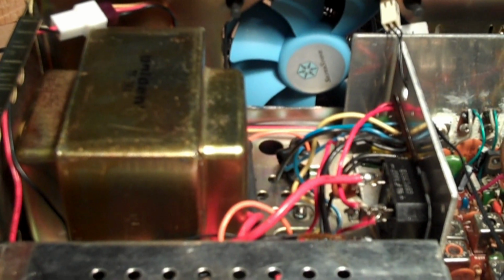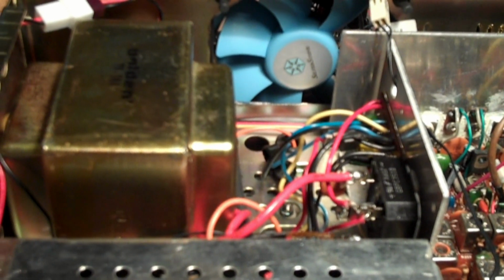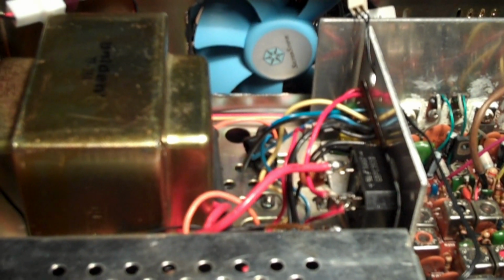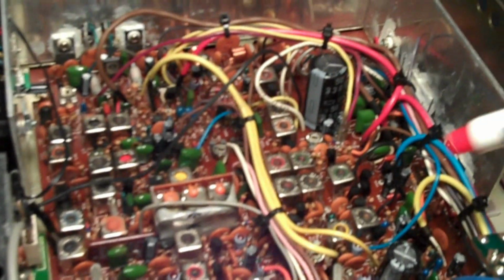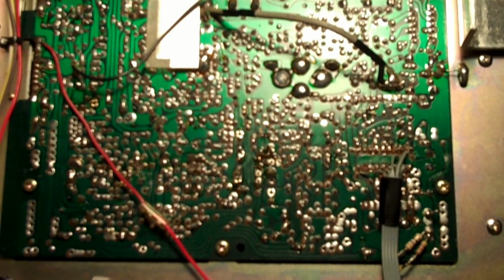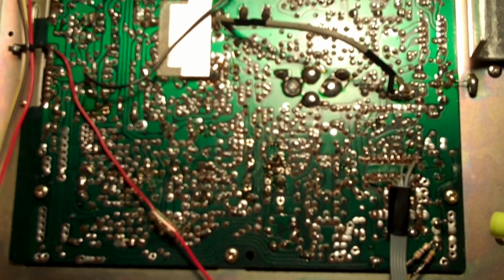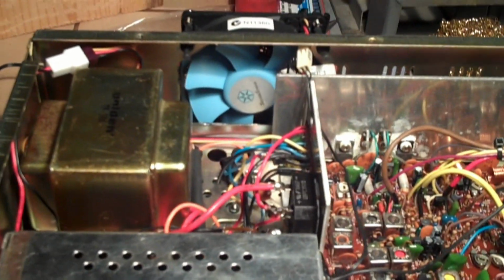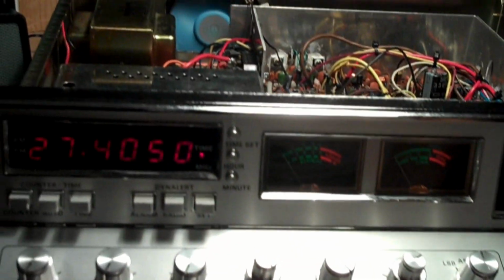Cobra 2000 GTL restoration project, add in a cooling fan? (Addendum)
I needed to find a better ground for the fan.